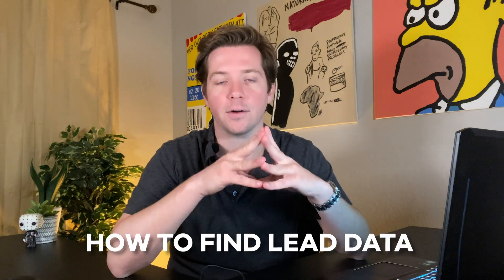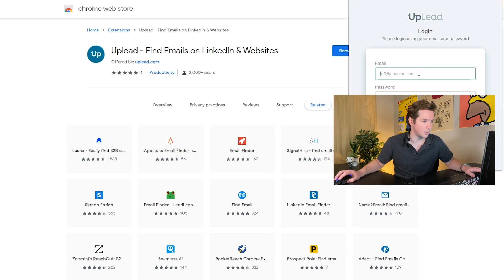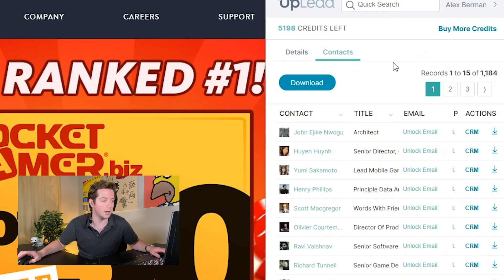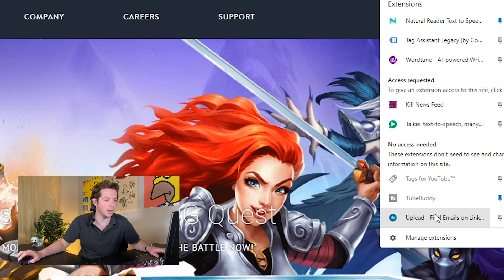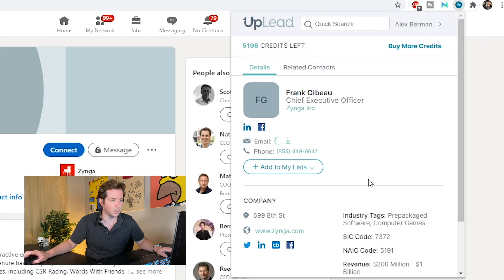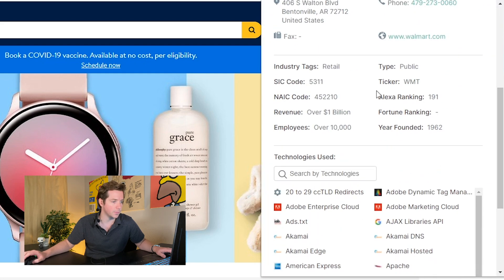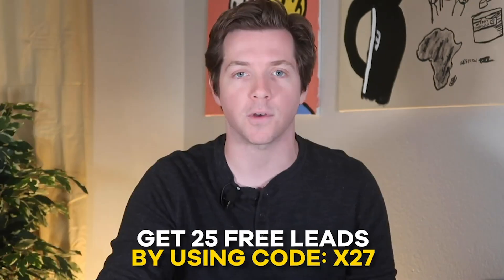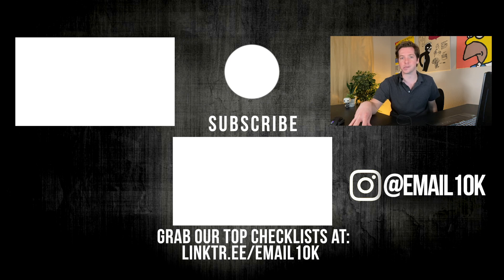How to Find Lead Data from Company's Website or LinkedIn page with UpLead | Lead Generation 101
Here is how to find lead data from a Company's website or LinkedIn page.

Go to ➡️ ⬅️ & Get 25 free leads by using code: X27

Want to learn how to get clients that pay 10X more? Hop on in at ➡️

Try it out today and get 25 free leads by entering partner code: X27 - Just go to UpLead.com today and start your free trial, no credit card required and be sure to enter partner code: X27 for 25 free leads.